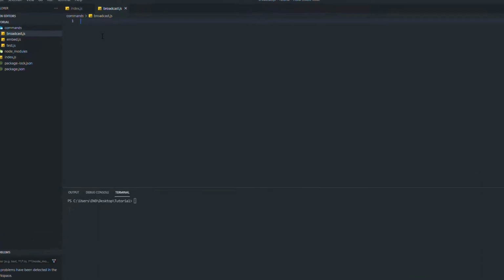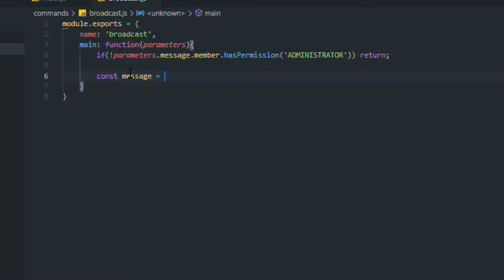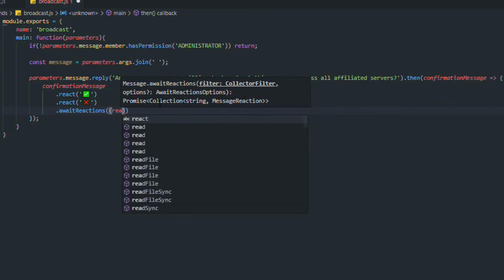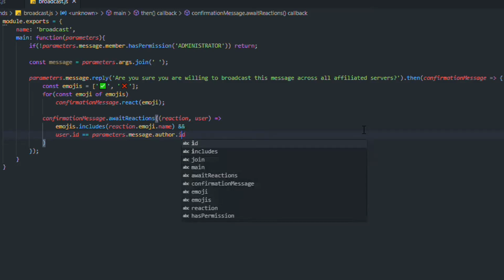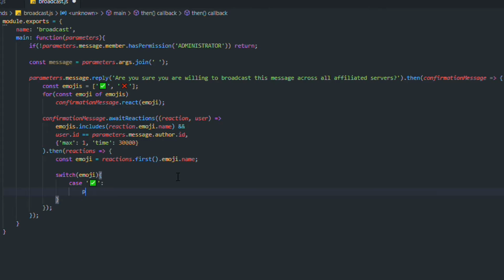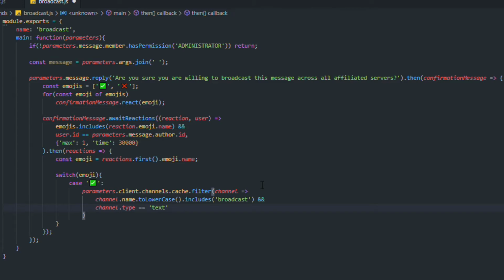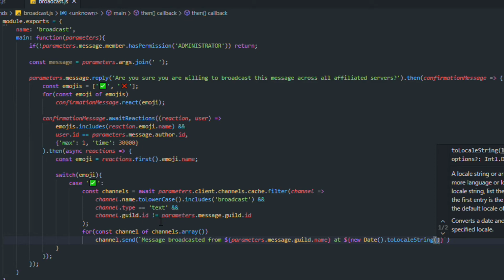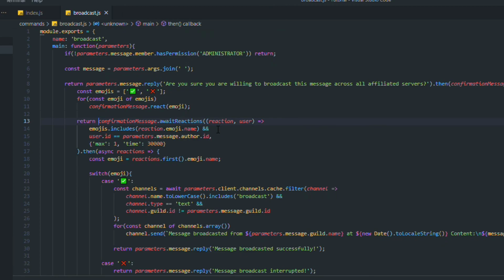Broadcast Messages Between Servers - Discord Bot Developing Series (Filtering Channels)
If you have any requests or questions please write them down in the comment section!

Timestamps:
0:00 Coding Command
10:38 Testing Command

My Discord: Name: internet27, Tag: 4496